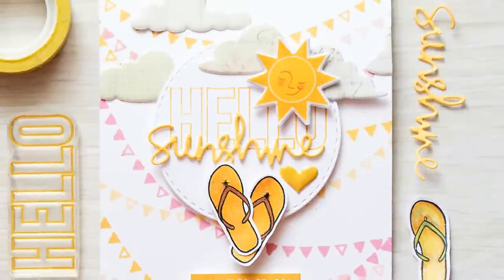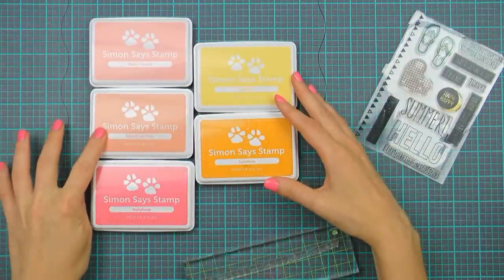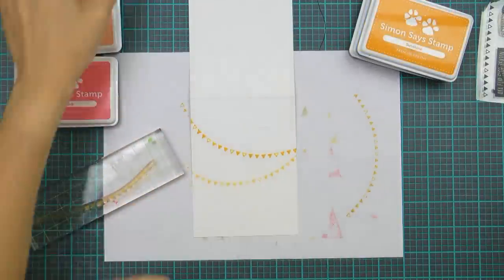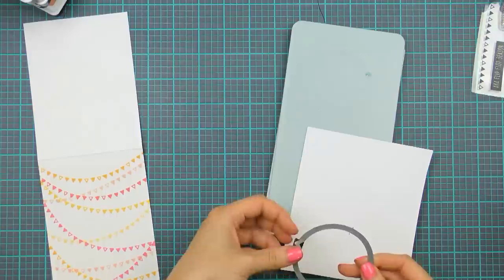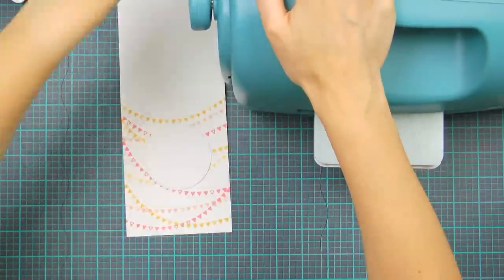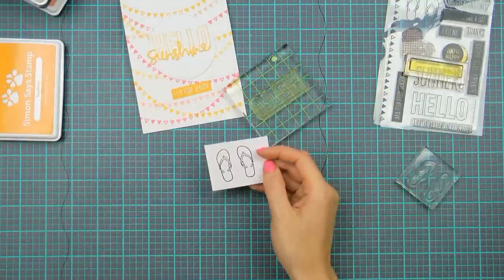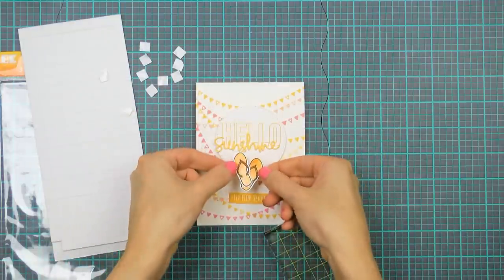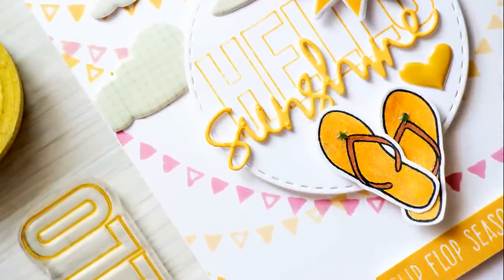Simon Says Stamp August 2015 Card Kit - Hello Sunshine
Create a summery Hello Sunshine card using projects from Simon Says Stamp August 2015 Card Kit.

Hi, this Yana Smakula and I'm sharing my cardmaking tutorials, tips and tricks on how to use your supplies in a new and somewhat unexpected way to create awesome (mostly Clean & Simple) cards!

Thanks!